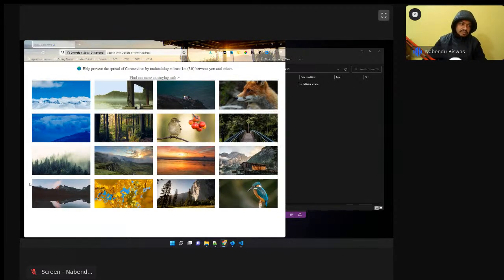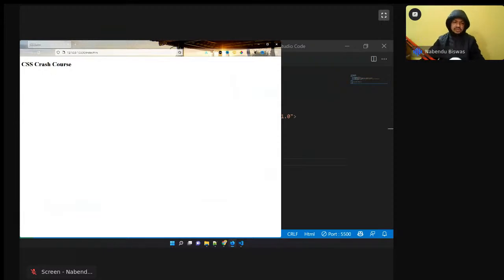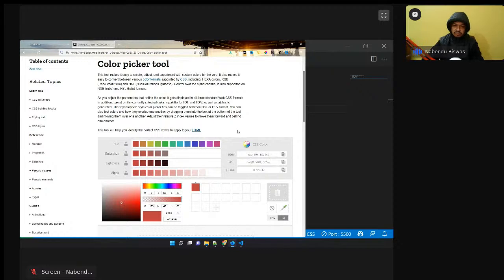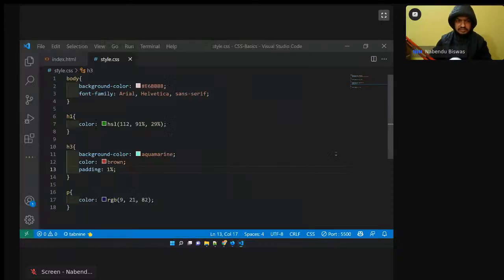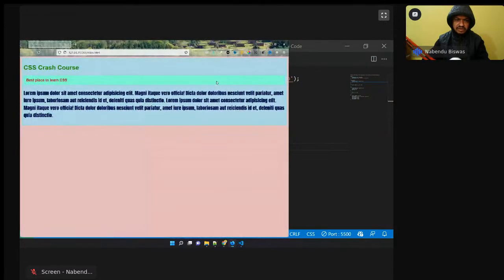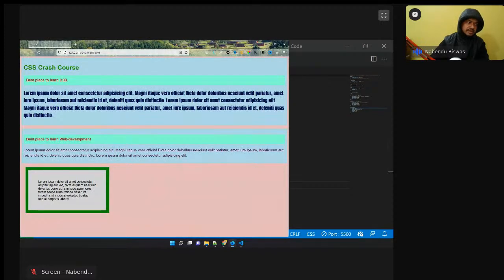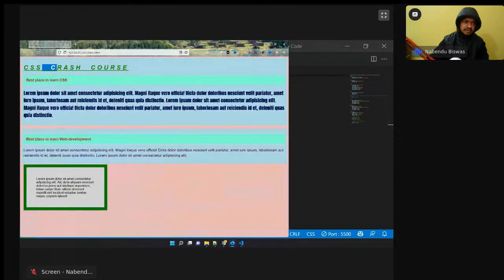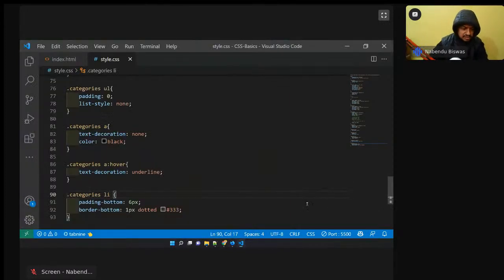🔴 CSS Beginner to Advanced | Day 1 | WebAppUpgrade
👉 React Skills

🔴𝐂𝐨𝐦𝐩𝐥𝐞𝐭𝐢𝐨𝐧 𝐂𝐞𝐫𝐭𝐢𝐟𝐢𝐜𝐚𝐭𝐢𝐨𝐧 (𝐋𝐢𝐤𝐞 𝐛𝐞𝐥𝐨𝐰)🛠️
People who attend this Live stream for all five days and complete the individual assignment, given after that(Nominal charges of 𝟑𝟎𝟎/-)